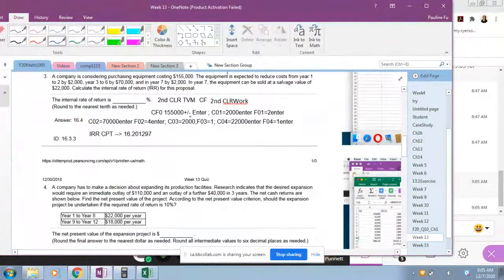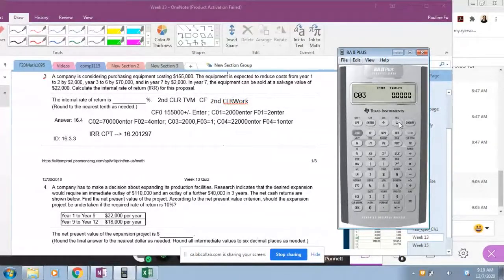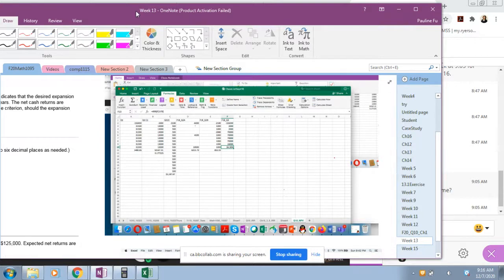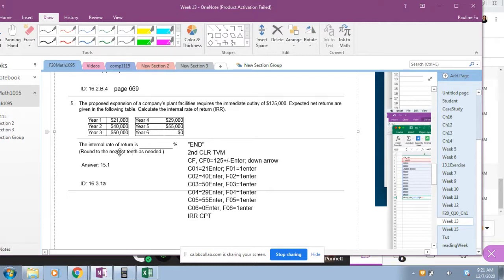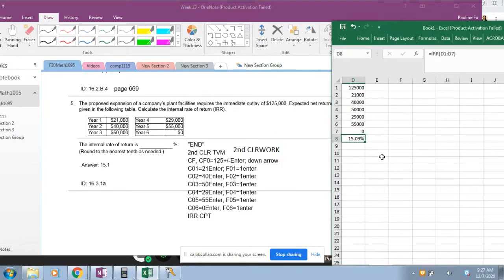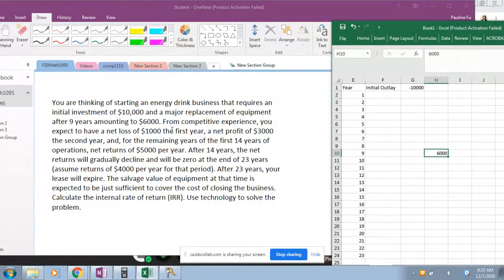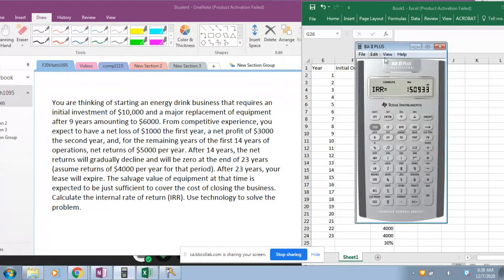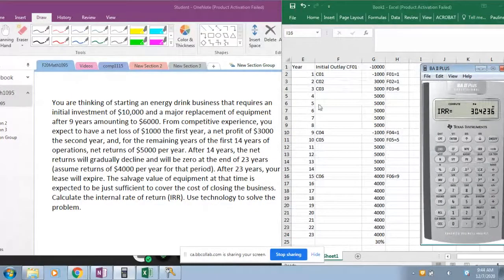Lab Chapter 16 IRR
Calculating IRR using Excel and BAII calculator.